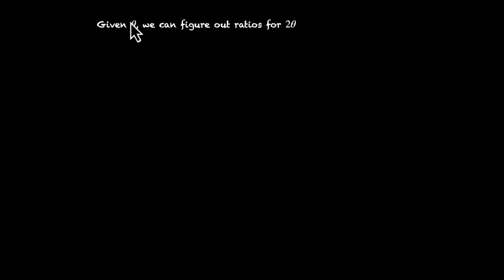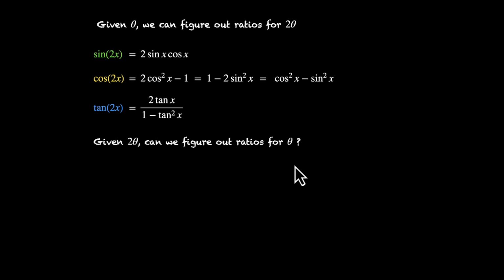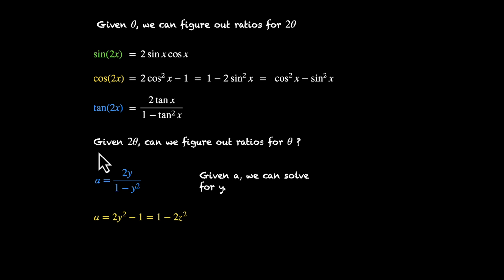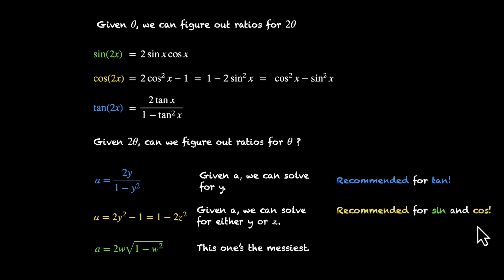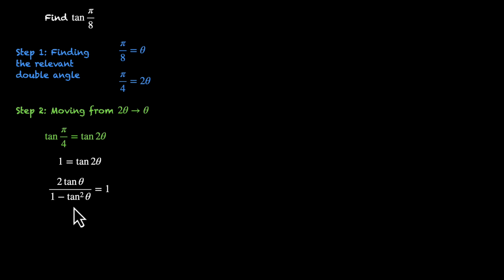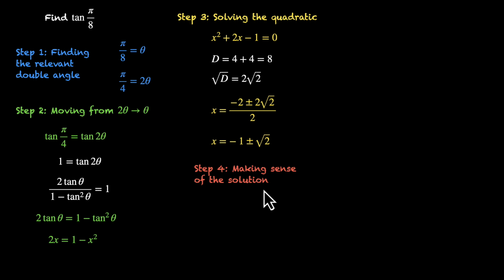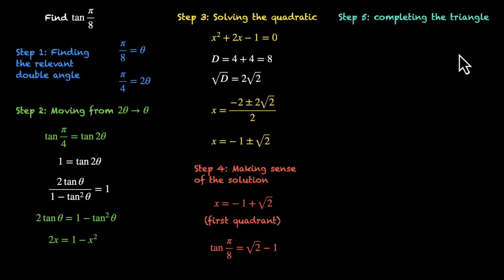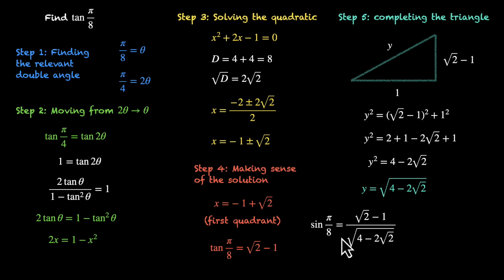Strategy for finding half angle ratios | Trigonometric functions | Grade 11 | Math | Khan Academy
In this video, we'll look at strategies to find half angle trigonometric ratios using the same identities that we use to find double angle ratios. We do things in reverse! Some of these identities are easier to deal with while some aren't. We'll look at these strategies in detail while solving for tan(pi/8). Once we have the value, we'll form a right angled triangle to get to the remaining ratios.

Courses on Khan Academy are always 100% free. Start practicing—and saving your progress—now!

Timestamps:
00:00 Refresher of double angle identities
01:09 Strategy for half angle identities
03:34 Finding the value of tan(pi/8)
04:32 Solving the quadratic equation
05:39 Making sense of the solutions
06:34 Finding the other ratios